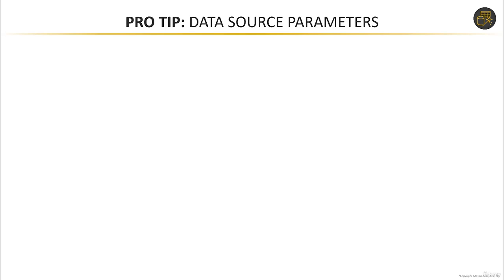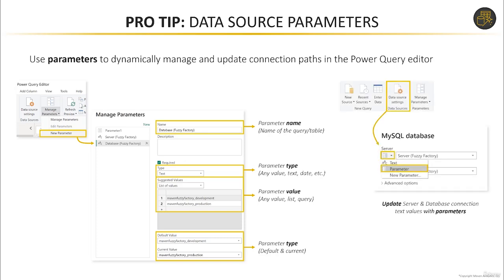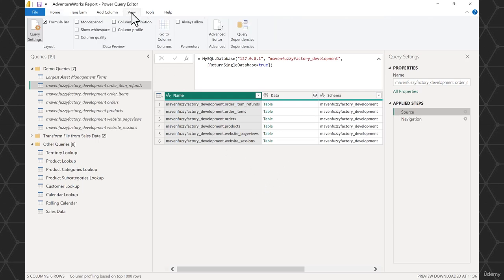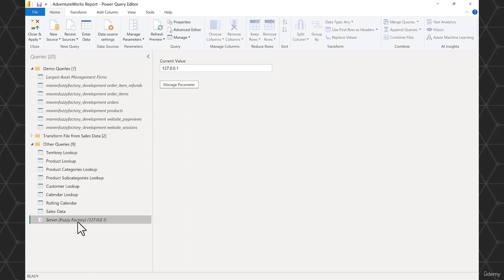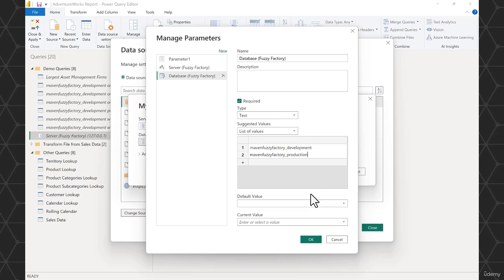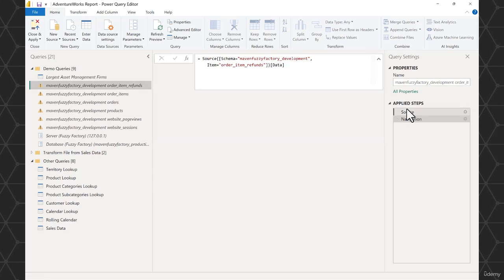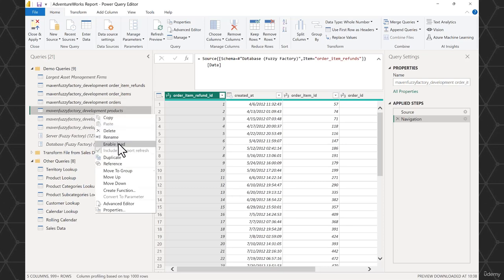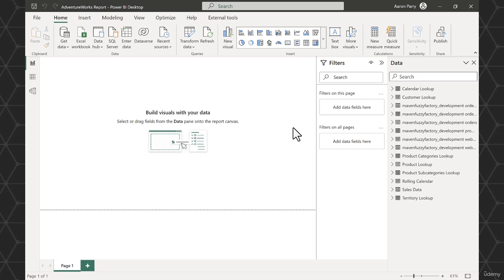PRO TIP: Data Source Parameters in Power BI | Dynamic & Reusable Queries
In this Power BI PRO TIP, you’ll learn how to use Data Source Parameters to make your reports dynamic, flexible, and reusable.

We’ll explain how parameters work in Power Query, show how to switch servers, databases, file paths, or environments (Dev/Test/Prod) without rewriting queries, and demonstrate real-world use cases used by professional BI teams.

This technique is extremely useful for enterprise projects, team collaboration, and Power BI deployment best practices.

📌 What you’ll learn:

What Data Source Parameters are

Create and manage parameters in Power Query

Dynamically change file paths, servers & databases

Use parameters for Dev/Test/Prod environments

Best practices for scalable Power BI models